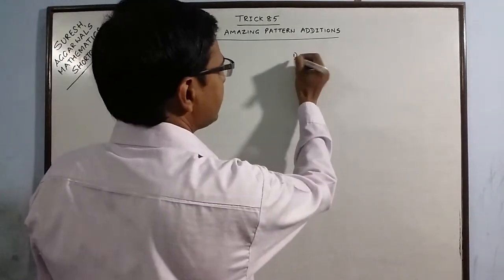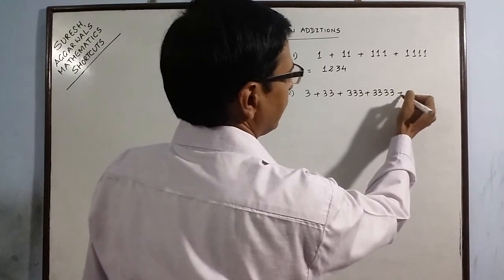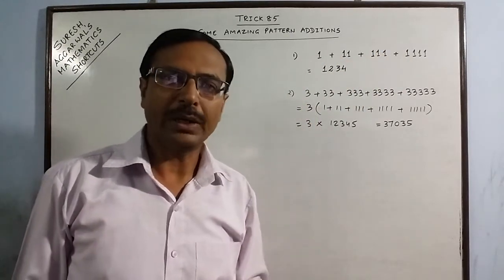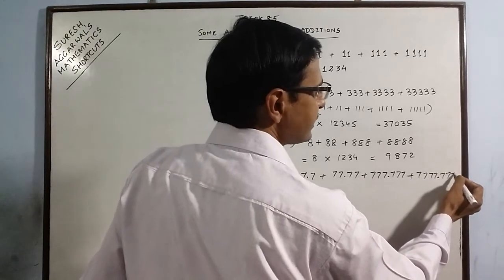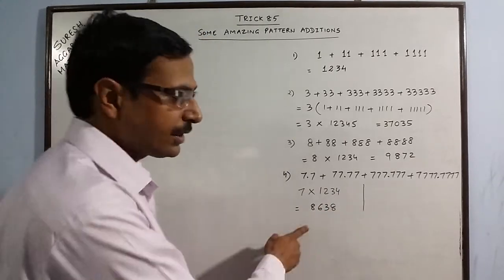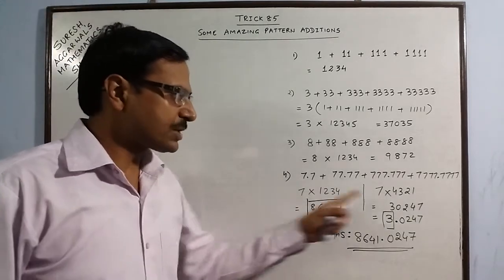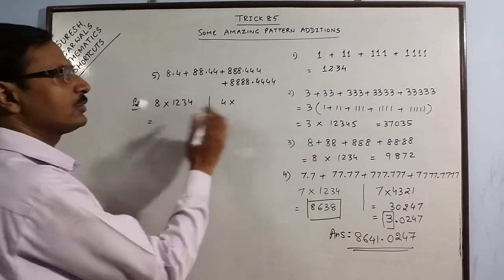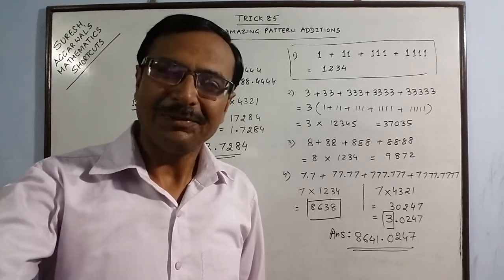Trick 85 - Amazing Shortcut for Adding Pattern Numbers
Trick 85 brings to you some amazing shortcuts through which you can add numbers given in a particular pattern. within 3 to 4 seconds. too good for competitive examinations. For more exciting Mathematics Shortcuts. Keep viewing: